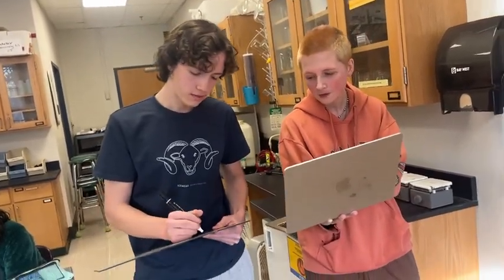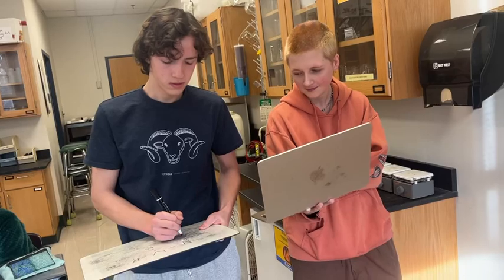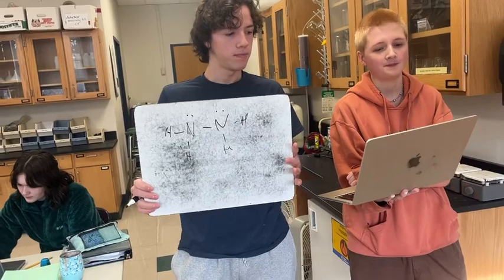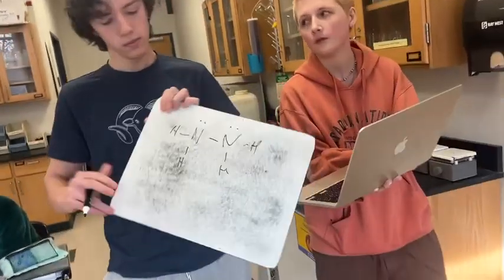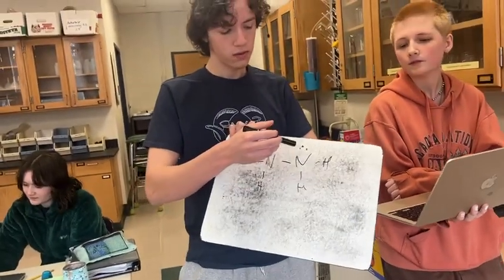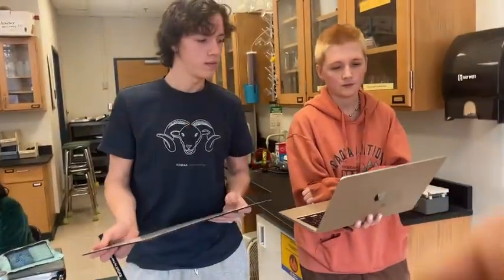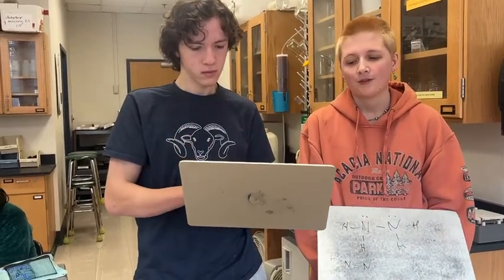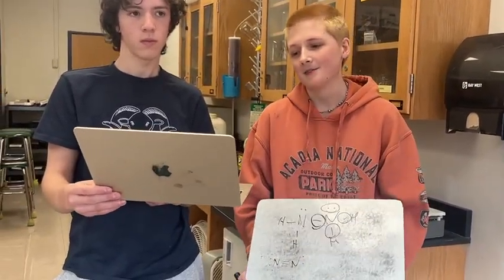FRQ #19, Focus: Molecular structure and bonding